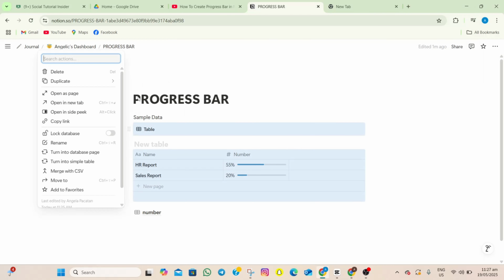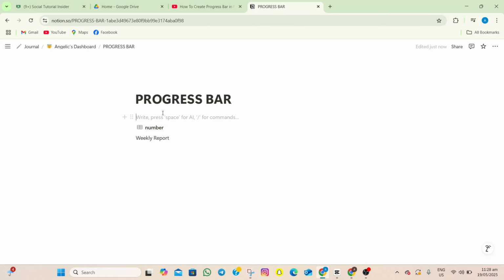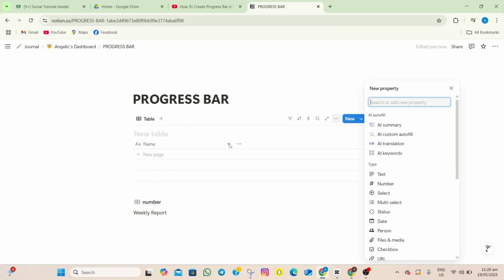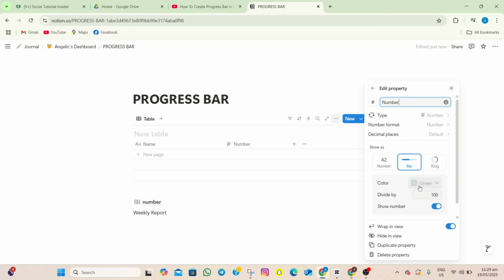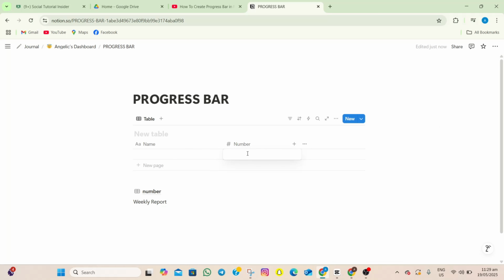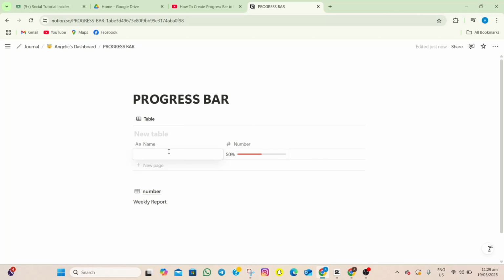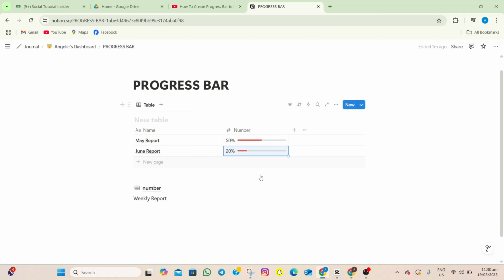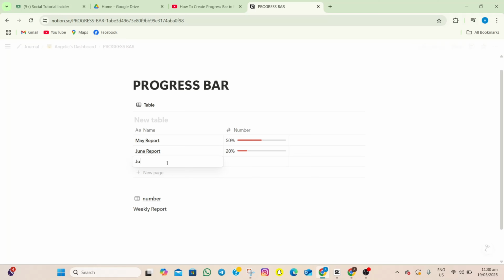How to Make a Progress Bar in Notion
Want to create a progress bar in Notion to track goals, tasks, or projects? This video shows you how to build a clean and functional progress bar using built-in database features in Notion.

You’ll learn how to set up a database with numeric properties, use formulas to calculate progress percentages, and display a visual bar using creative text blocks or emoji-based solutions. The method is flexible, easy to customize, and works with any layout.

Follow this guide to make your Notion pages more interactive and visually organized.